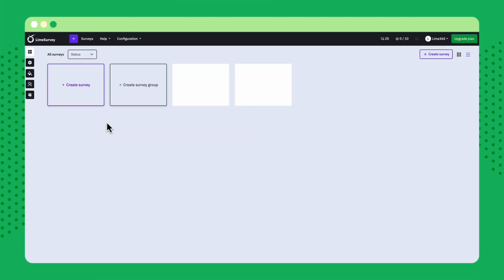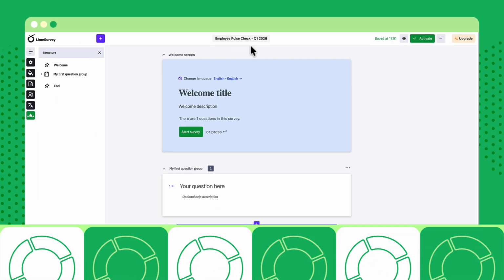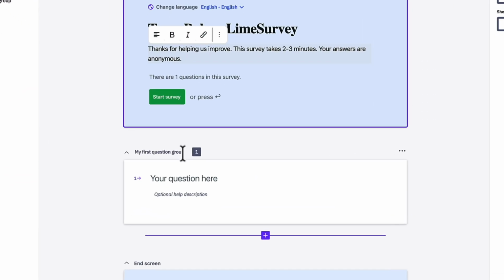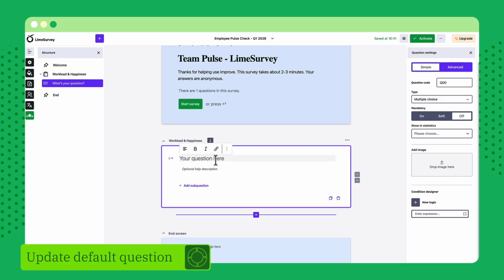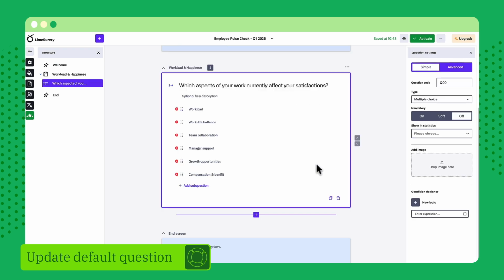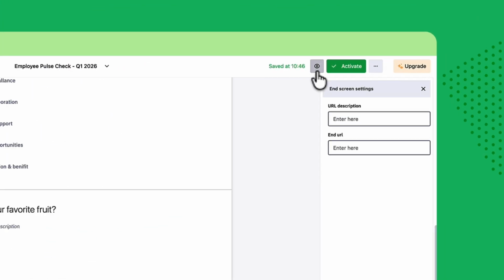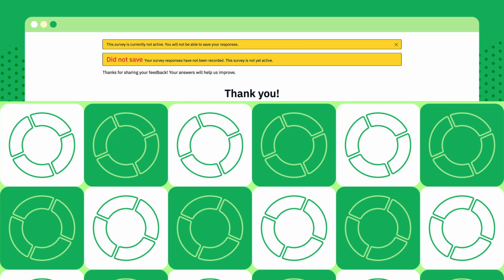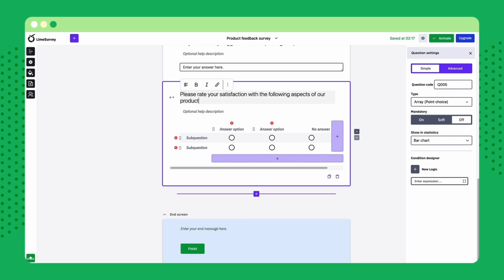Create Your First Survey: LimeSurvey for beginners [1]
#1: Create & Launch Your First Survey

Learn how to build your first LimeSurvey survey step by step — from creating your first question to activating and sharing it.

🧭 In this video:
1. Create a new survey
2. Create a question group
3. Add your first question
4. Preview your survey
5. Activate and launch it

📚 Part of our “#1 The Basics” series — helping you master LimeSurvey, one step at a time.

▶️ Watch the full playlist: [link to playlist once published]